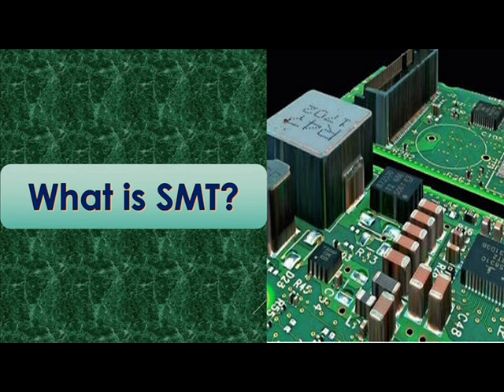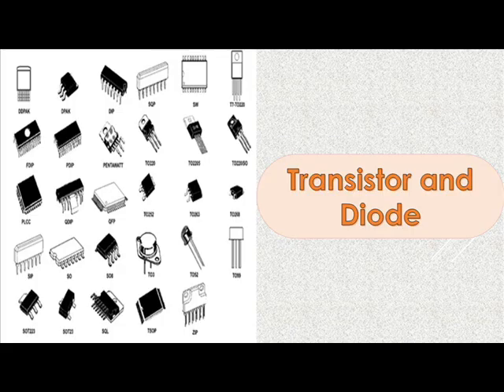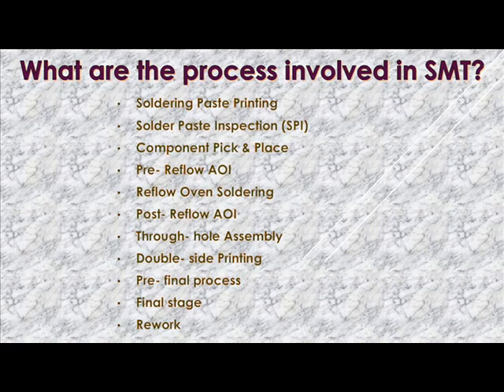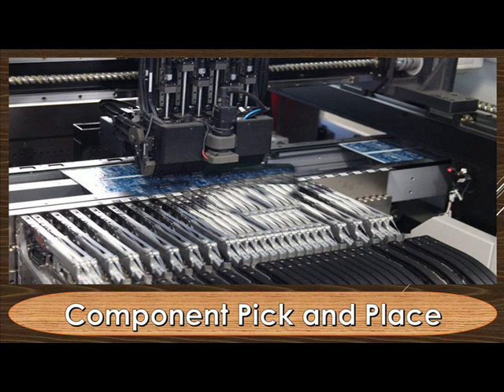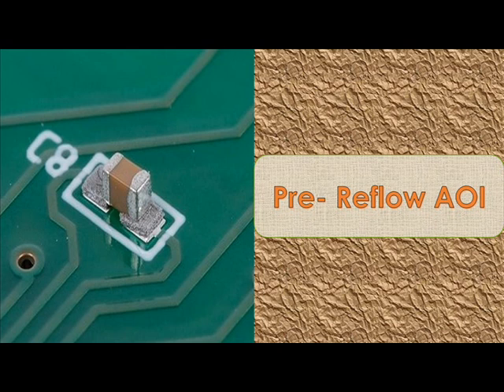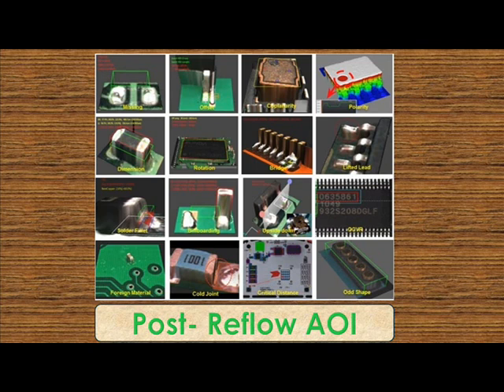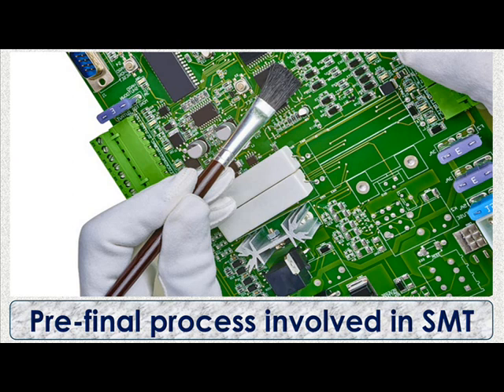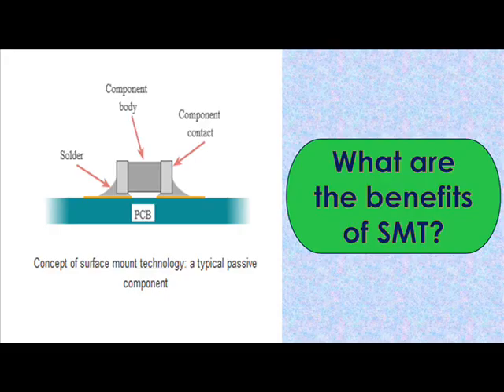What is SMT | What are the process of SMT | How Surface mount technology are made? | PCB assembly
To know Surface mount technology process and advantages of SMT by this video.